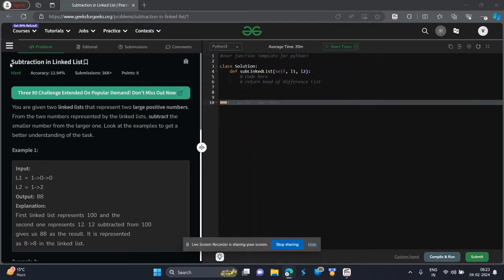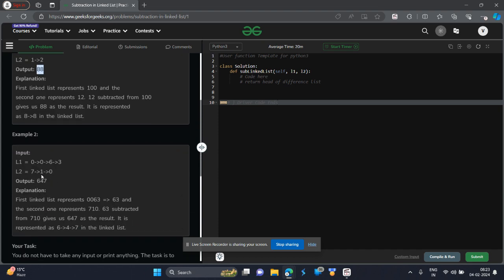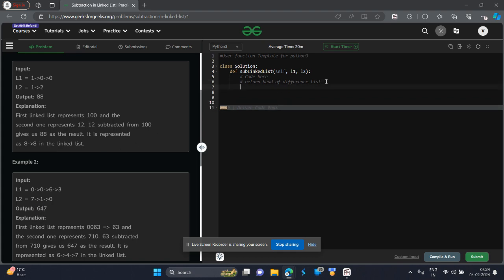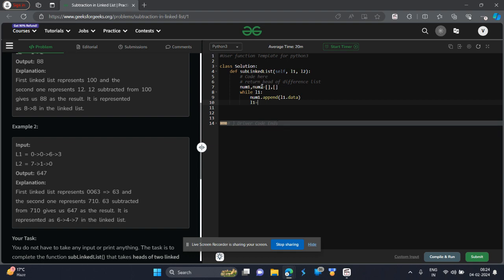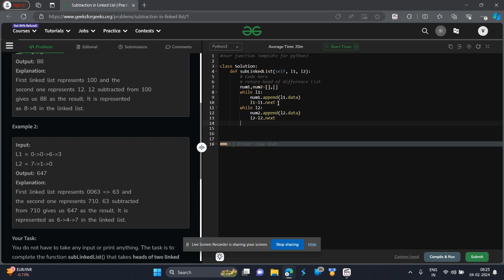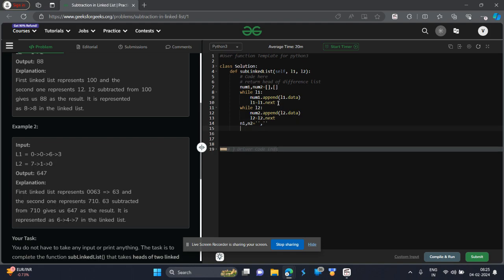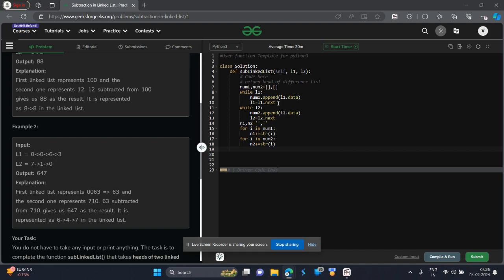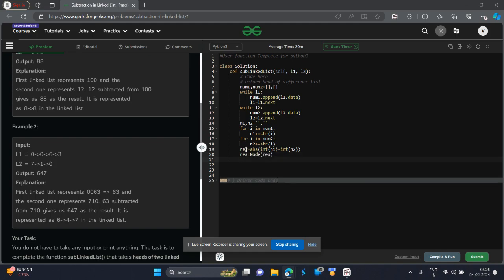Subtraction in Linked List geeks for geeks potd python solution gfg potd python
You are given two linked lists that represent two large positive numbers. From the two numbers represented by the linked lists, subtract the smaller number from the larger one. Look at the examples to get a better understanding of the task.

Example 1:

Input:
L1 = 1-0-0
L2 = 1-2
Output: 88
Explanation:
First linked list represents 100 and the
second one represents 12. 12 subtracted from 100
gives us 88 as the result. It is represented
as 8-8 in the linked list.
Example 2:

Input:
L1 = 0-0-6-3
L2 = 7-1-0
Output: 647
Explanation:
First linked list represents 0063 = 63 and
the second one represents 710. 63 subtracted
from 710 gives us 647 as the result. It is
represented as 6-4-7 in the linked list